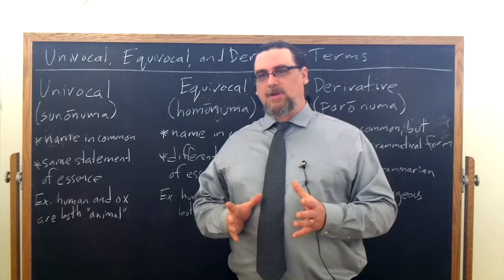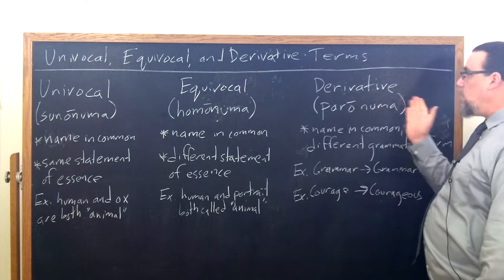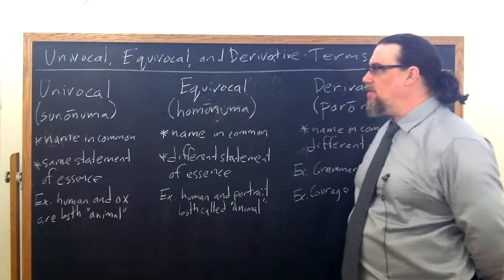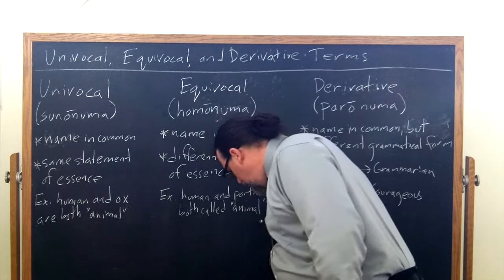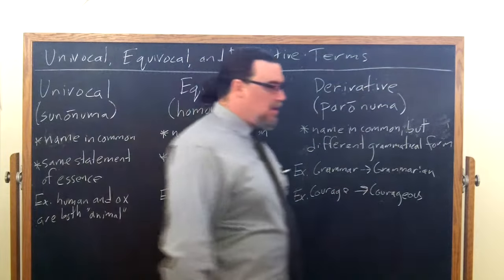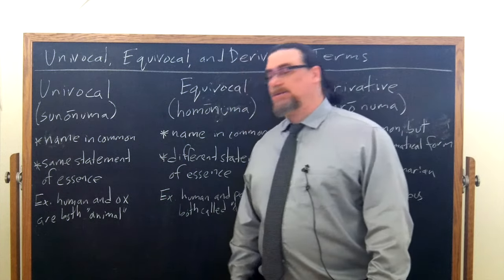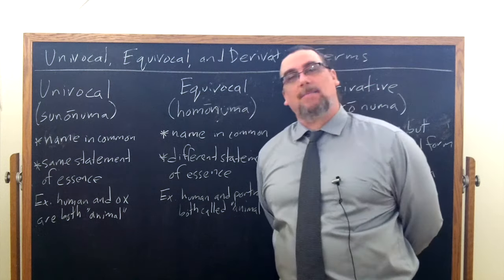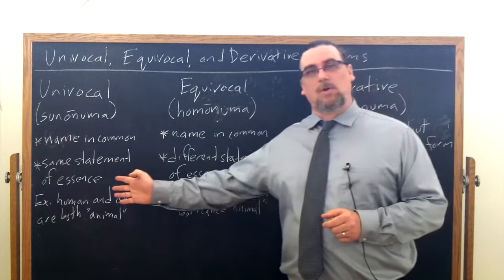Aristotle, The Categories | Univocal, Equivocal, and Derivative Terms | Philosophy Core Concepts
Check out the Aristotle on the Moral Virtues class (starting April 13)

This video focuses on Aristotle's work, the Categories, and examines his distinction in chapter 1 between three types of terms - Univocal (sunonuma), Equivocal (homonuma), and Derivative (paronuma).  This distinction concerns the connection between linguistic expressions and meanings. Univocal terms have the same meaning, or in Aristotle's terms, "statement of essence" (logos tes ousias).  Equivocal terms have the same name or expression, but different statements of essence.  Derivative terms are grammatically related to each other, and have connected meanings.

If you're interested in philosophy tutorial sessions with me - especially on Aristotle's thought and works

You can find the copy of the text I am using for this sequence on Aristotle's Categories